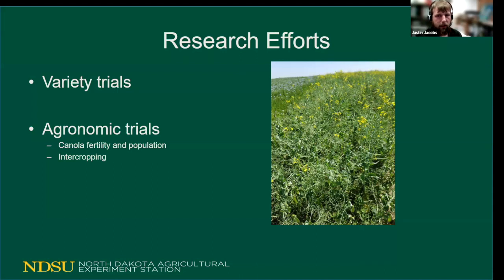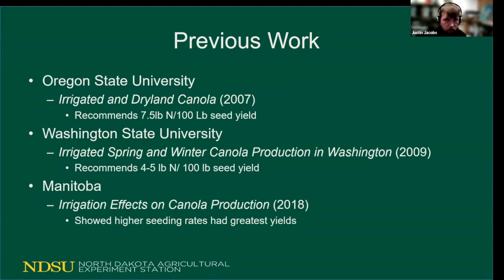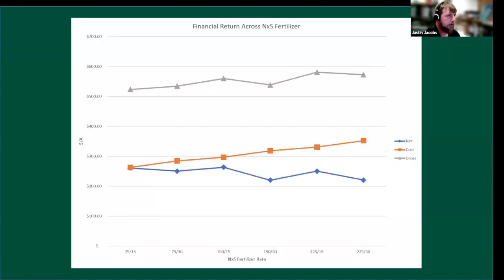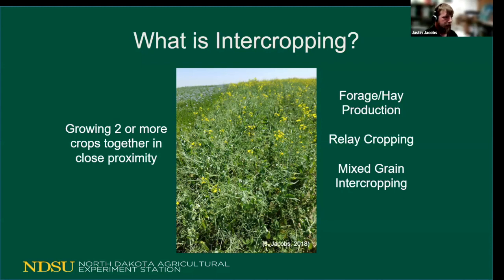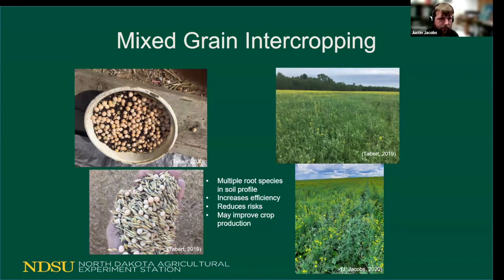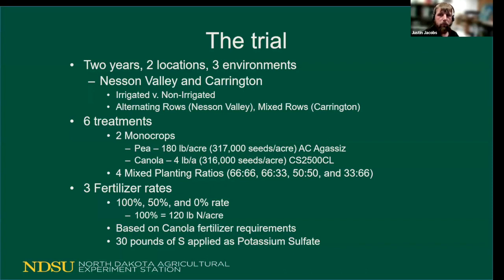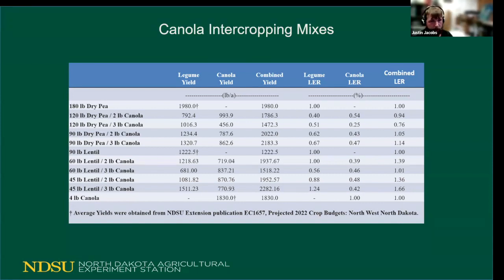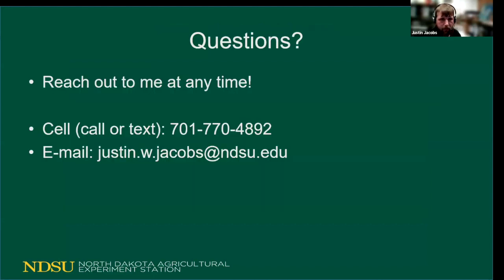2024 Getting it Right Canola Production: Irrigated Canola and Intercropping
Video 5 of 9 of the 2024 Getting It Right Canola Production Webinar Series.  This one is on irrigated canola and intercropping with Justin Jacobs, Research Specialist at the Williston Research Extension Center.

Links related to this presentation:
Field Pea and Canola Intercropping Production Management (Carrington REC Annual Report, December 2020)